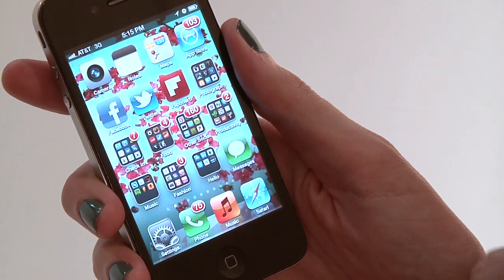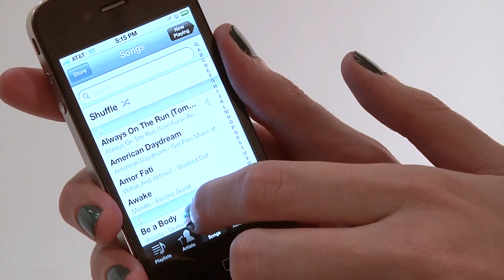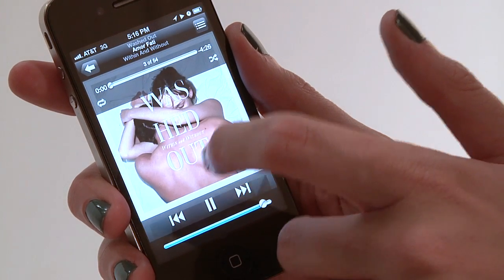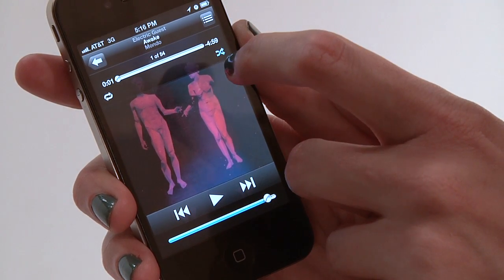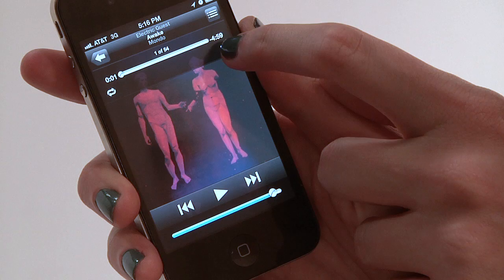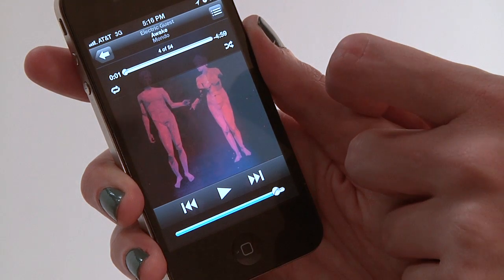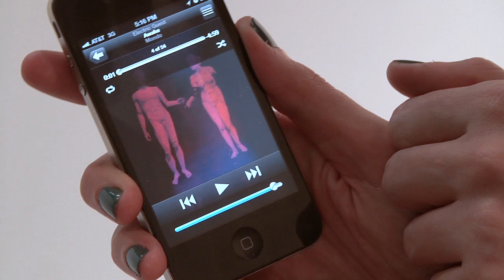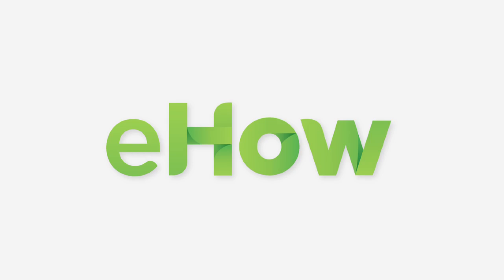How to Turn Shuffle Songs Off on an iPhone : iPhone Basics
Shuffling songs on an iPhone means that your songs will play in a random order. Turn off the shuffling of songs on an iPhone with help from an experienced mobile professional in this free video clip.

Bio: Rachel Youens has worked in mobile for 4 years and loves it.
Filmmaker: John Baldino